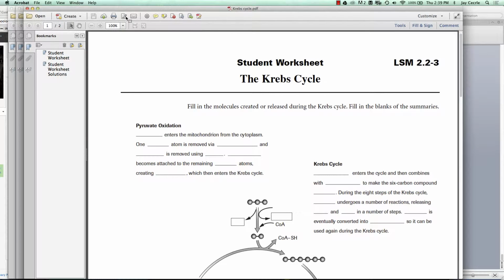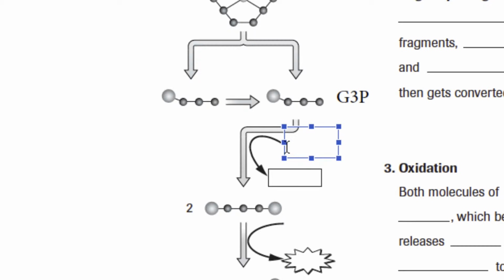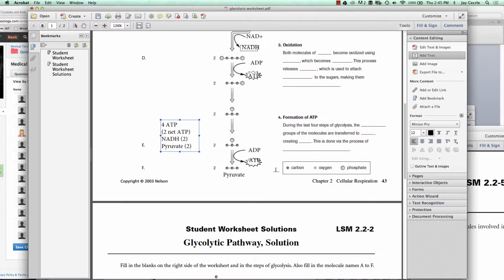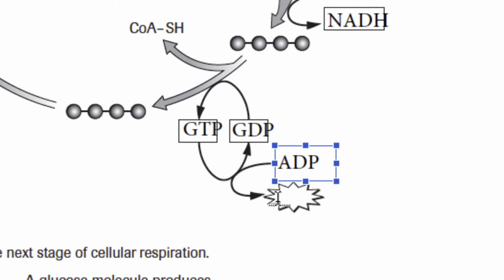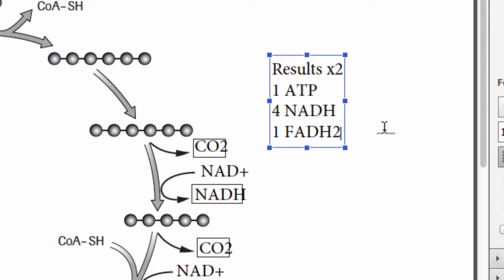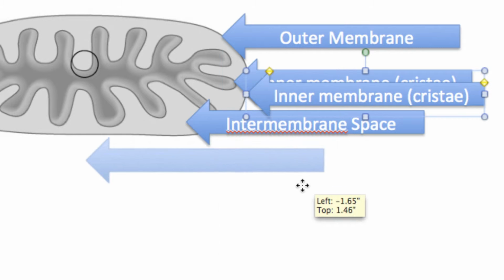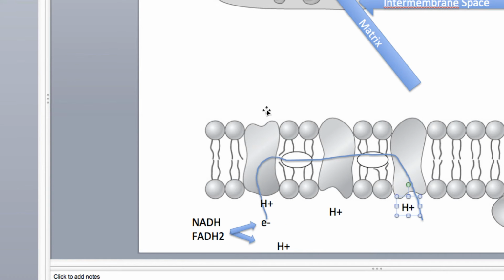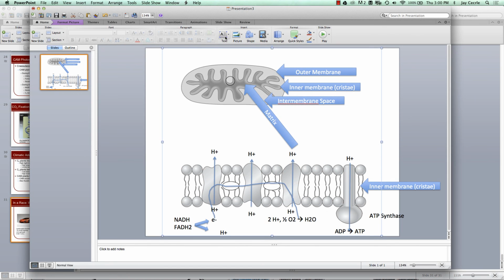Glycolysis, Krebs, ETS Worksheets 1/22/15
Biology notes covering the high lights of the process and products of Glycolysis, Krebs, and the Electron Transport System.